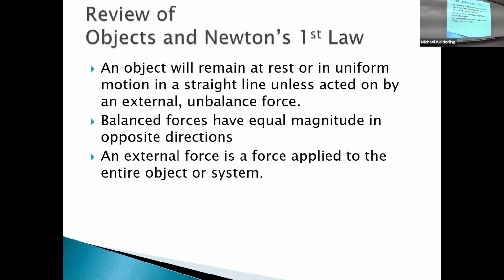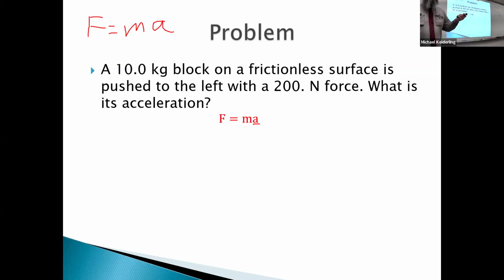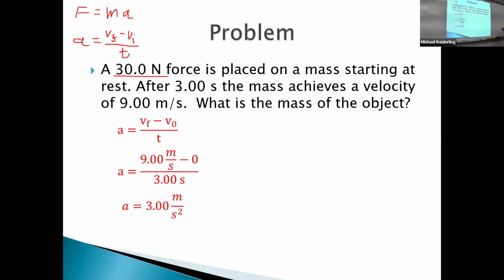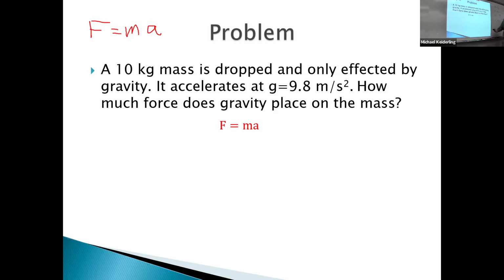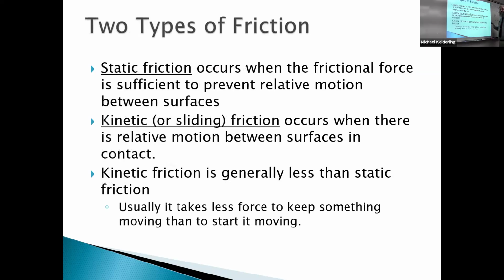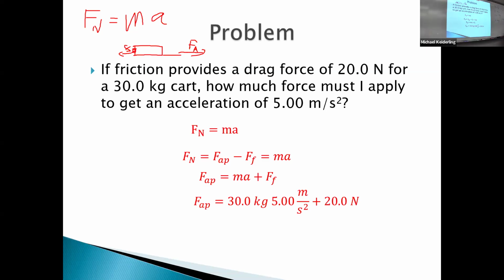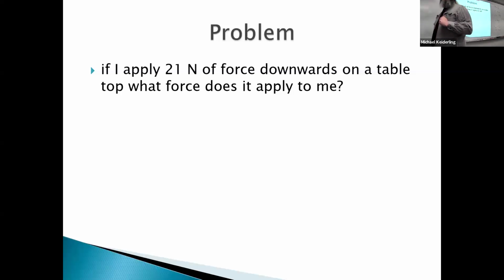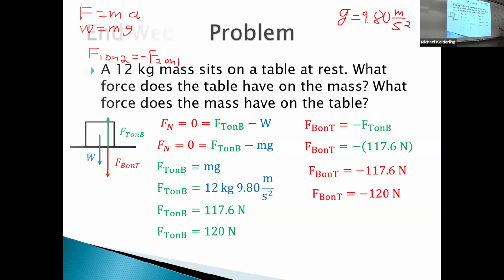SCIE102 Lecture Week 5 M 2/9 Ch 3